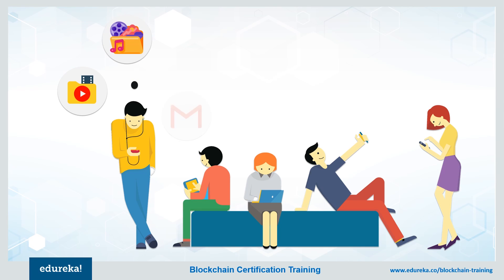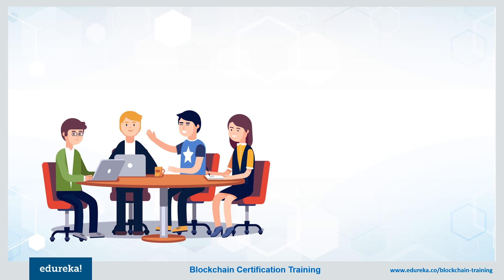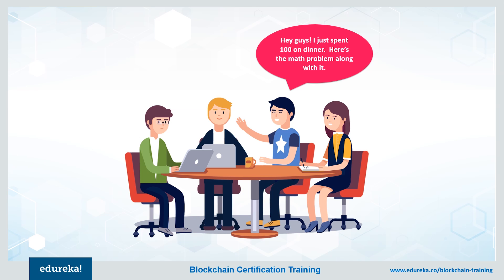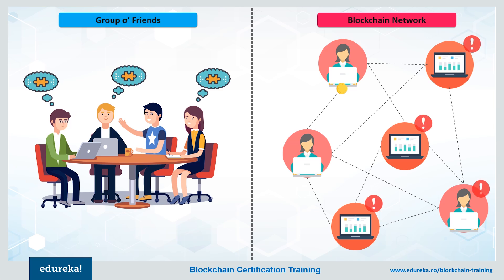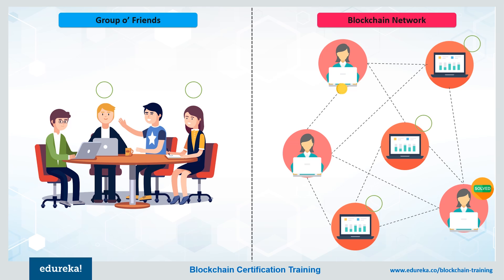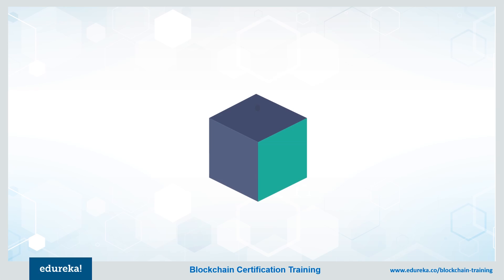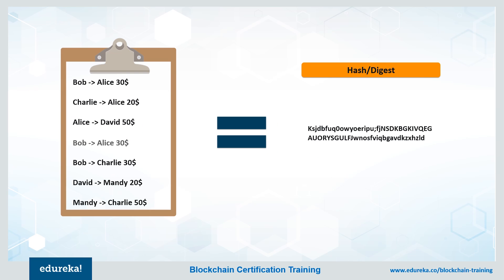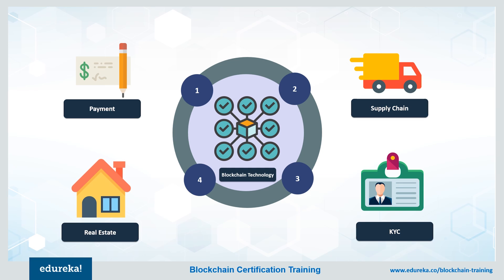Blockchain for Dummies | Bitcoin Blockchain Explained | Blockchain Technology | Edureka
This Edureka Blockchain  video will give you a simplified understanding of Blockchain Technology.

Edureka's Blockchain Course will introduce you to the concept of Blockchain and explain the fundamentals of Blockchain and Bitcoin. Blockchain course will provide an overview of the structure and mechanism of Blockchain. As a beginner, you will be learning the importance of consensus in transactions, how transactions are stored on Blockchain, history of Bitcoin and how to use Bitcoin. Furthermore, you will be taught about the Ethereum platform and its programming language. You will setup your own private Blockchain environment using Ethereum. Also, you will develop a smart contract on private Ethereum Blockchain and will be deploying the contract from web and console. The course is fed with various use-cases and examples, which makes the learning more interesting.

After completing this course, you should be able to:

1. Comprehend the Cryptography and Cryptocurrency concepts
2. Encompass the concept of Blockchain
3. Understand the importance of Blockchain technology
4. Have a deep insight into bitcoin and its network
5. Perceive, how bitcoin transactions are validated by miners
6. Create and use bitcoin account effectively
7. Understand Ethereum Blockchain
8. Learn Solidity: Prominent language to develop smart contracts
9. Deploy your private Blockchain on web where you can visually see your chains
10. Send transactions between nodes
11. Develop more than one nodes on same Blockchain
12. Making your own cryptocurrency
13. Discuss the compelling use-cases of the Blockchain
14. Interpret the prospects of Blockchain.
15. Assess, how Blockchain can improve your business standards.

Anyone having basic programming knowledge and has a zeal to learn new technology can take up the course. Students and professionals aspiring to make a career in the Blockchain technology should opt for the course.

Blockchain is a revolutionary technology. It is an ordered back linked-list data structure of blocks of transactions stored in a decentralized peer- to-peer network. It is the underlying infrastructure for bitcoin, a popular cryptocurrency.  In near future, many companies will be adopting blockchain technologies for trading publicly. Apart from bitcoin, it can be used for a wide variety of applications such as tracking ownership, digital assets, physical assets, or voting rights. It can also store and run computer code called ‘smart contracts’.  However, blockchain is still new and the communities are still exploring the best ways in which it can be used.